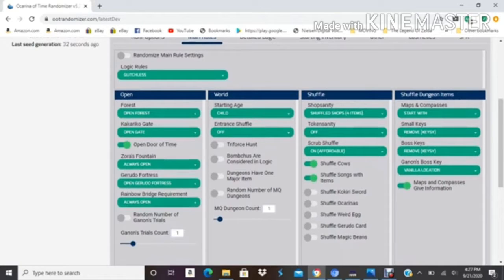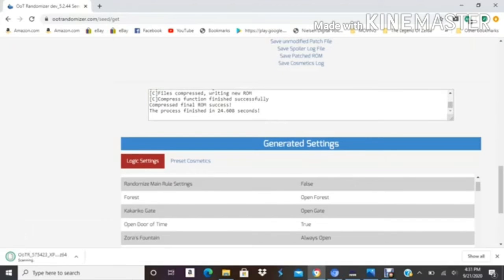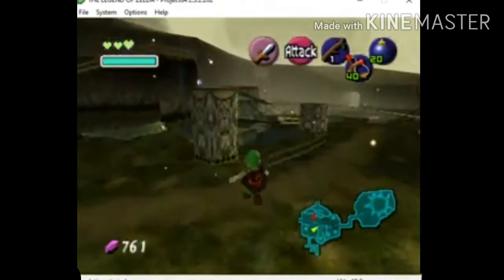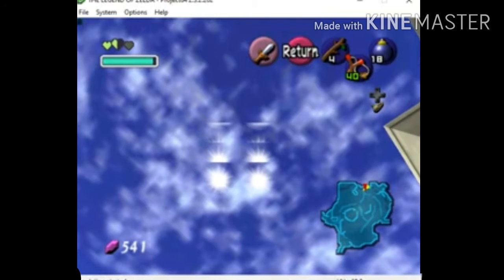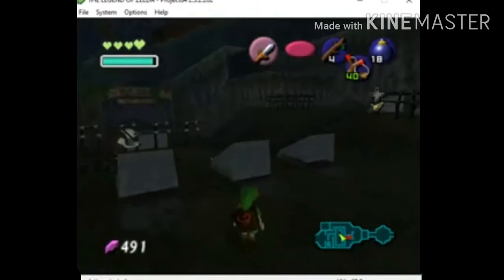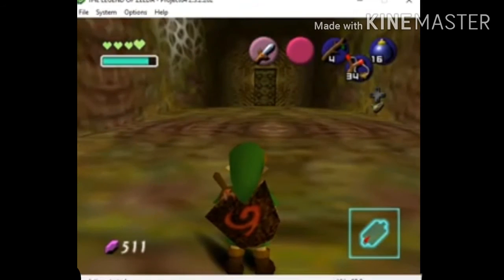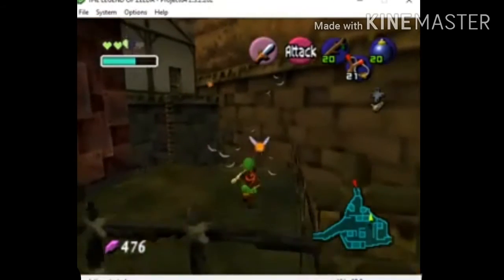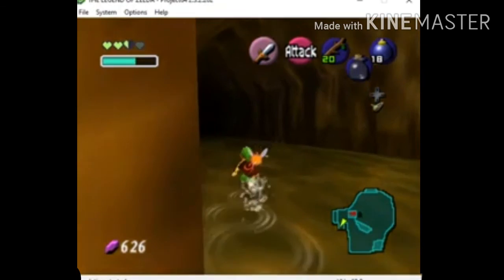How To Make An Ocarina Of Time Randomizer!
So, my dumb self didn't have the microphone on so... then I realized I had to actually have a microphone, no built in one on my moms laptop. So I'll have a plan for when I do a tutorial on how to to the Majoras Mask Rando.
The emulator I used for the gameplay is Project64